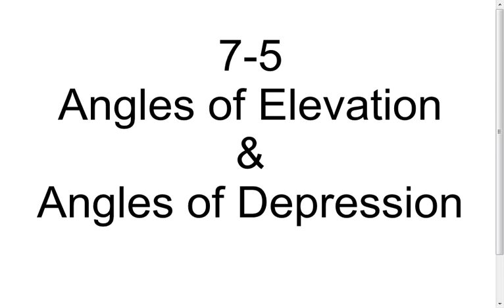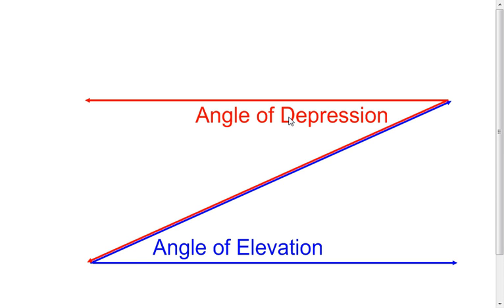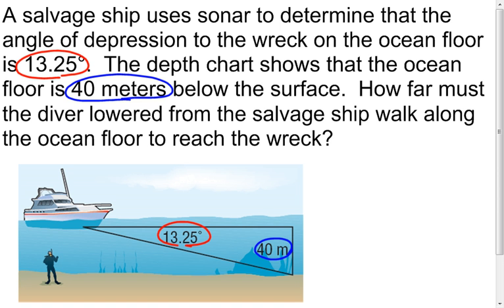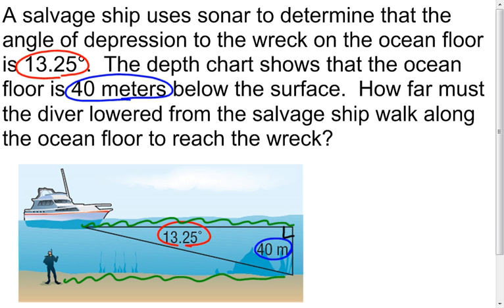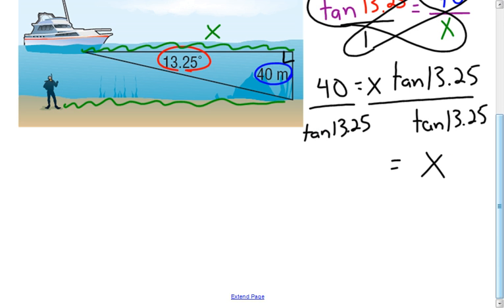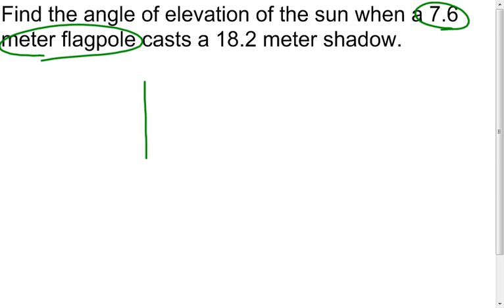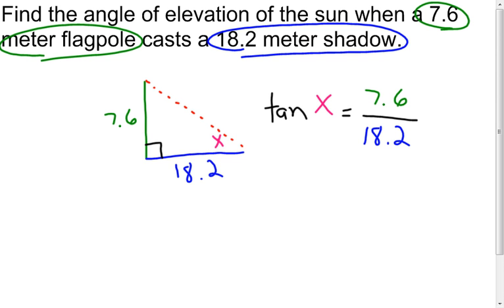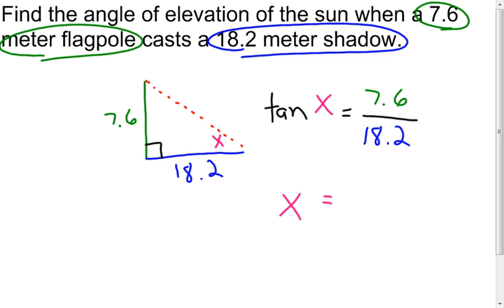7-5 Angles of Elevation and Depression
This video goes through three word problems that require trigonometry to calculate side lengths or angle measures in right triangles.